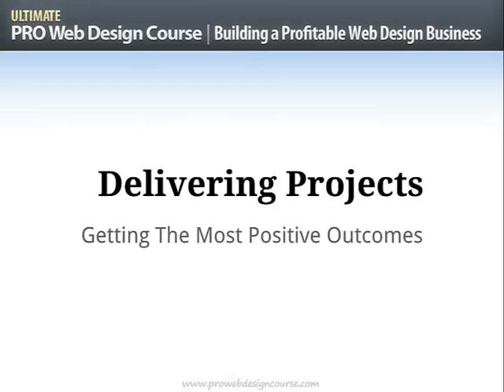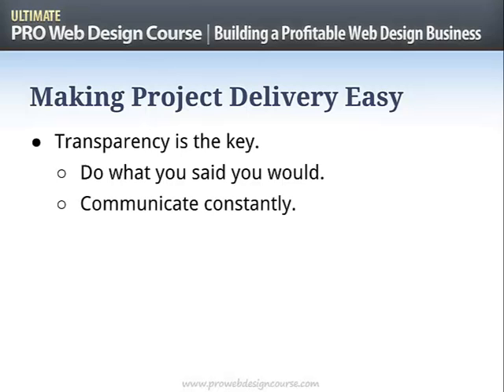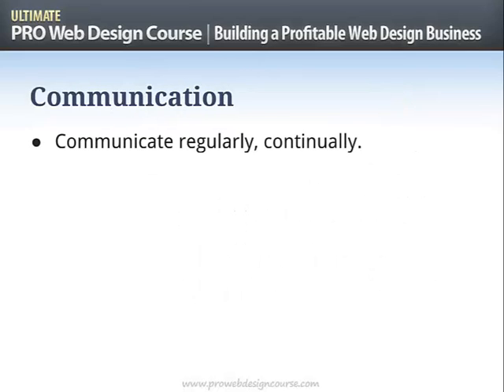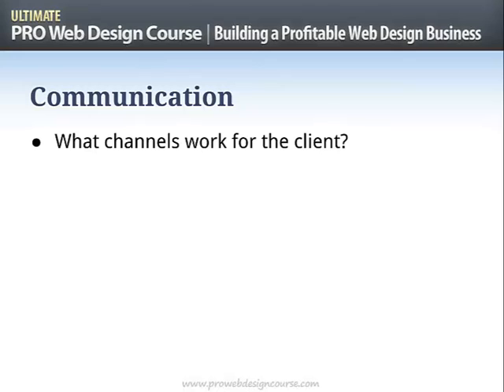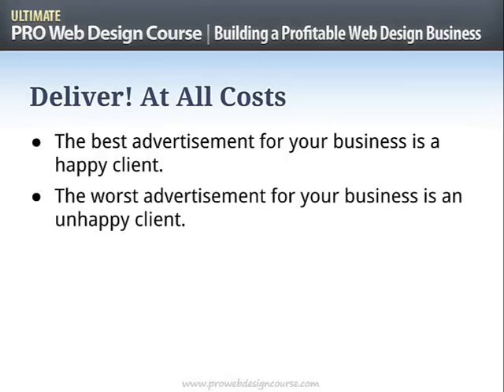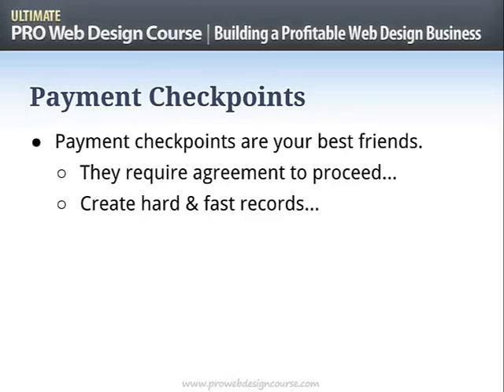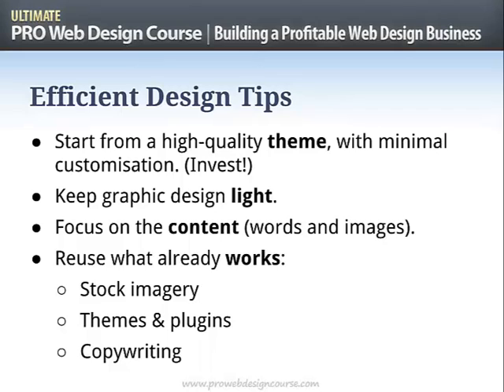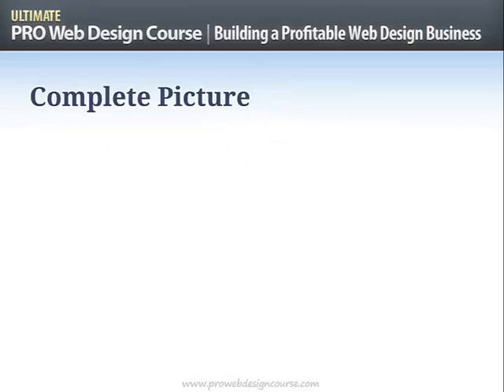Business 8 Delivery